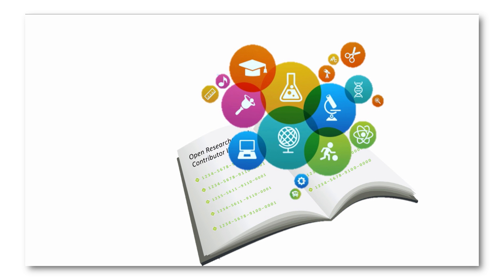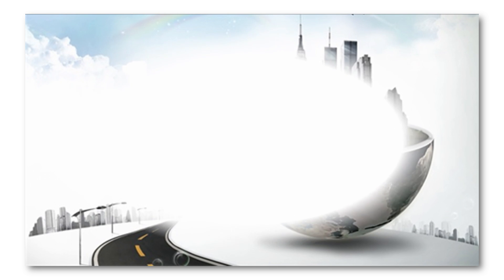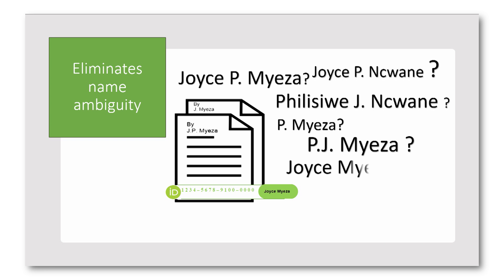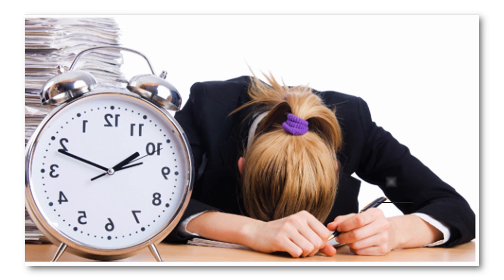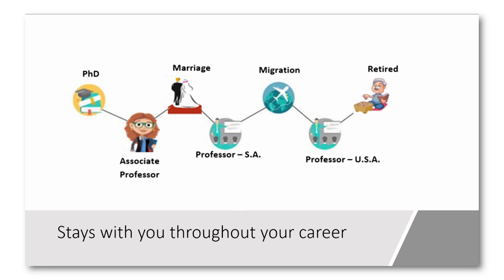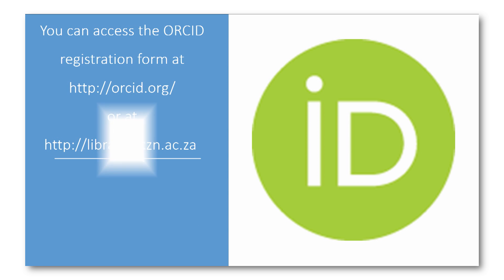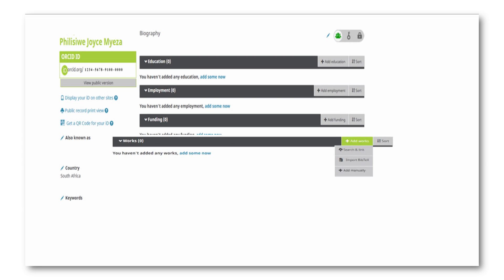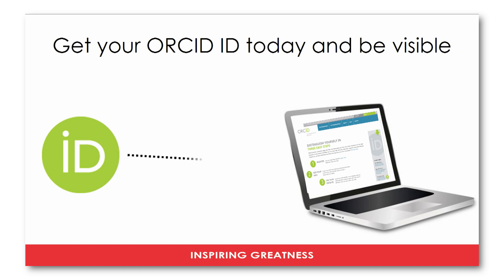UKZN Library Video on Open Researcher and Contributor ID (ORCID)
A tutorial video on Open Researcher and Contributor ID (ORCID).